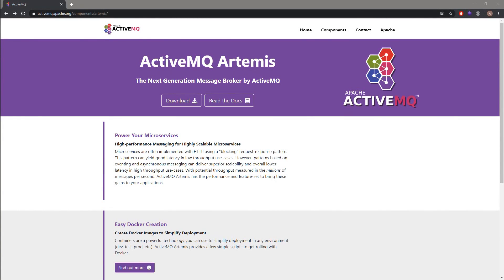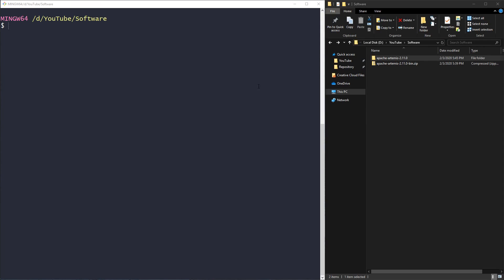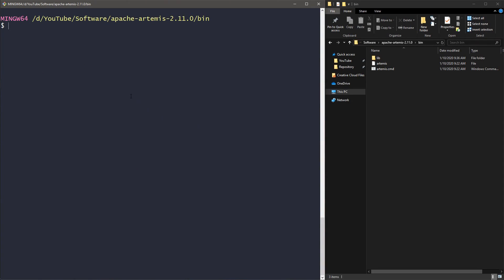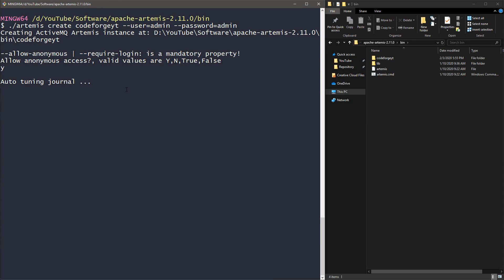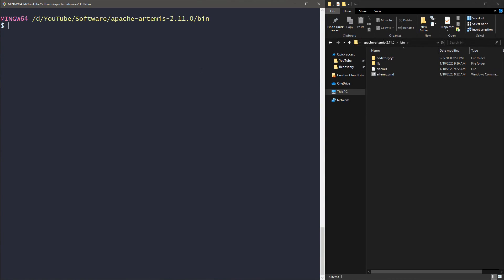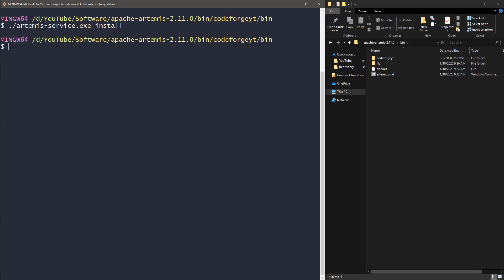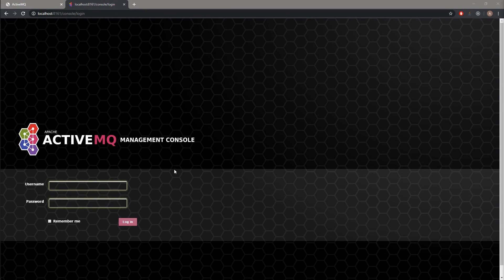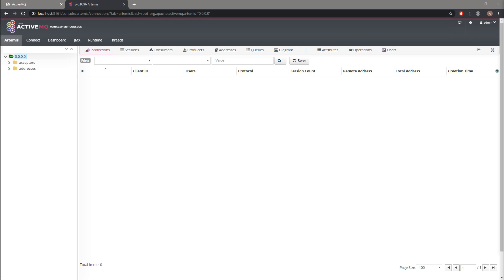ActiveMQ Artemis JMS Broker Tutotrial: Installation on Windows host machine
Installation of Apache ArtemisMQ(ActiveMQ) JMS broker on Windows host machine. In the video I am showing to you how to install ArtemisMQ, create example broker and install it as the Windows Service. We are also taking a quick peek on the Artemis web console.